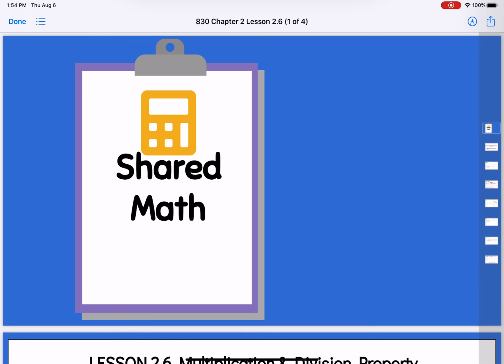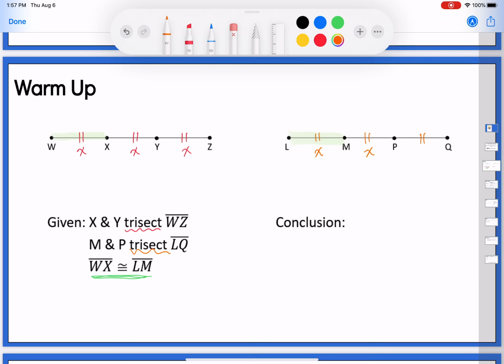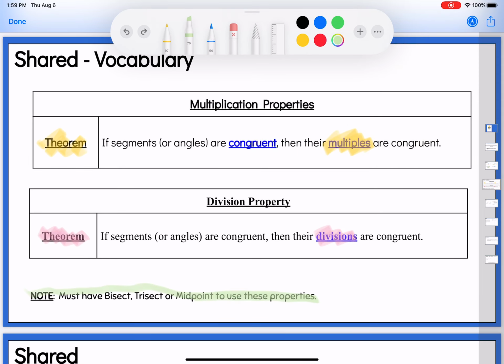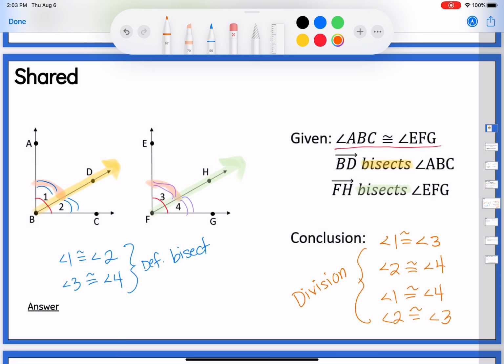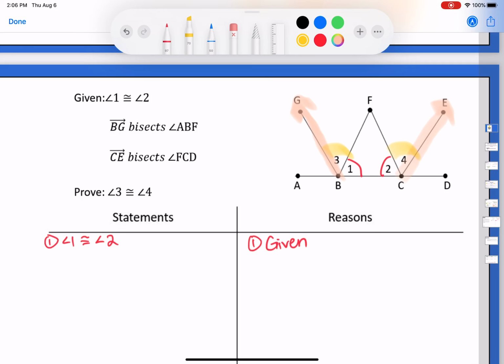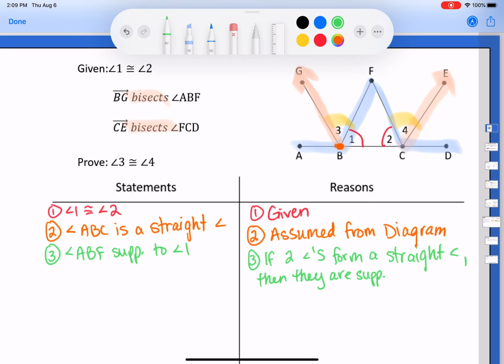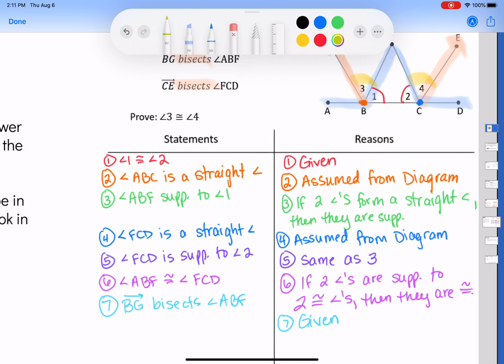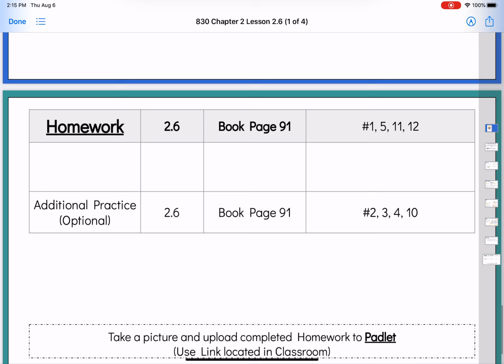830 Chapter 2 Lesson 2.6 Multiplication & Division Properties